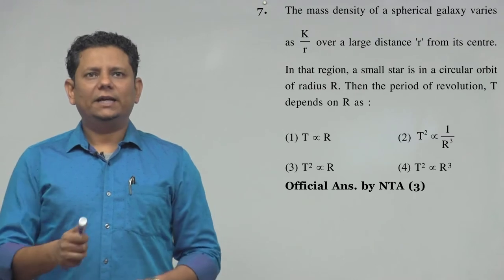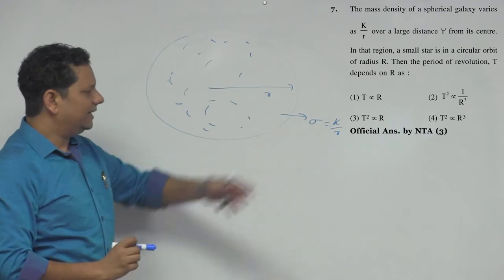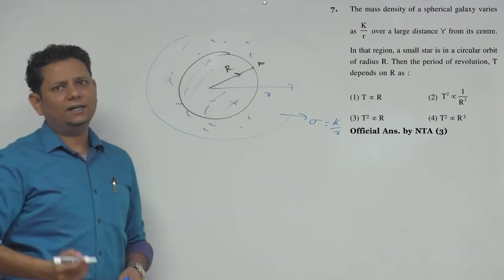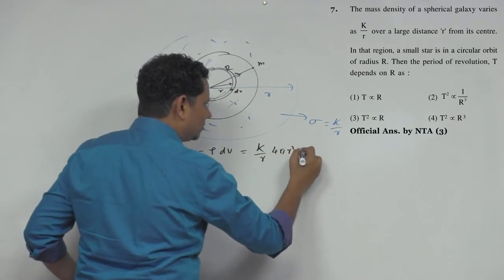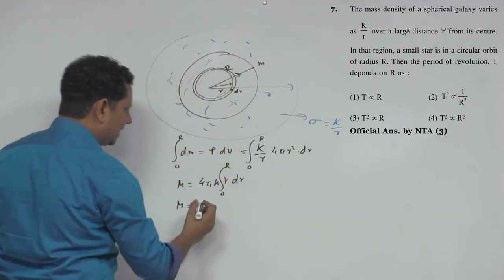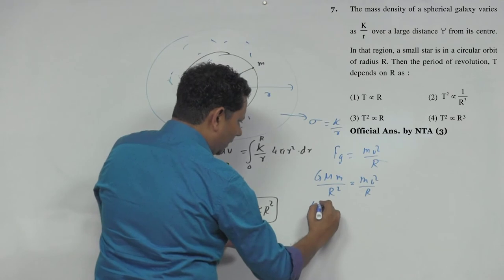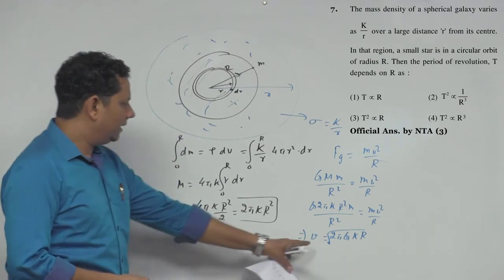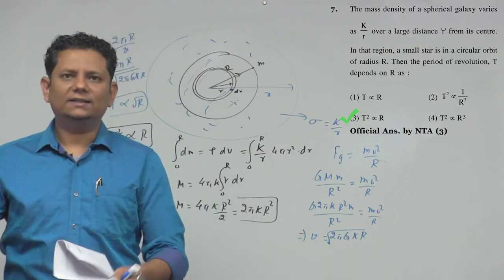The mass density of a spherical galaxy varies as K/r over a large distance 'r' from its center. In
The mass density of a spherical galaxy varies as K/r over a large distance 'r' from its center. In that region, a small star is in a circular orbit of radius R.